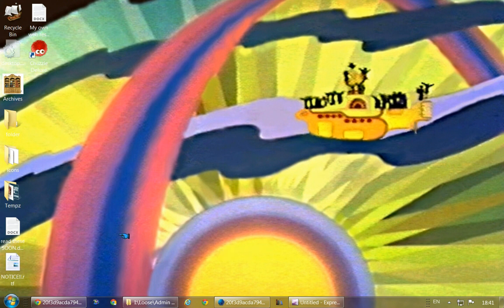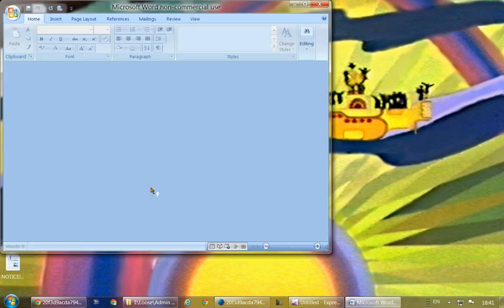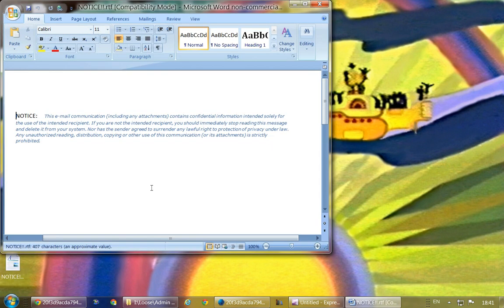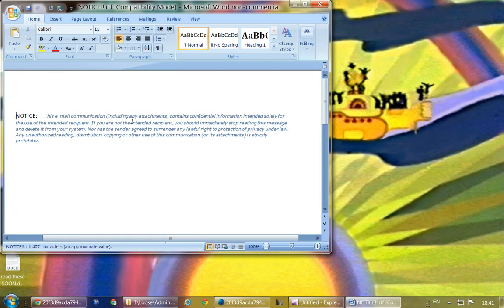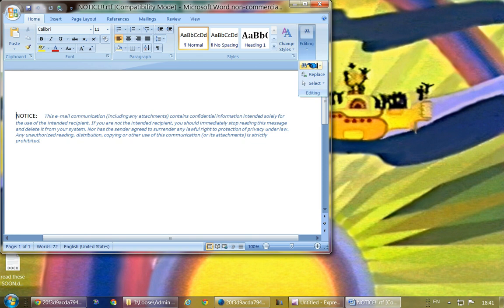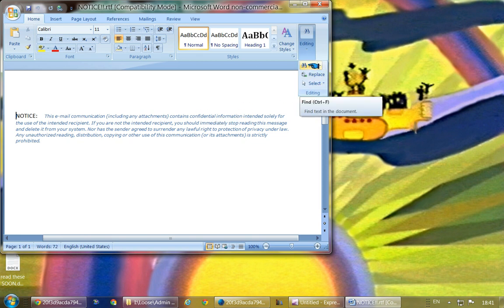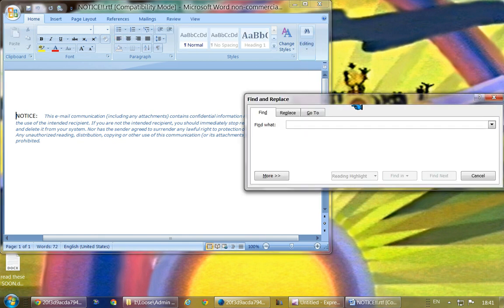Part II of kb shortcuts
Keyboard shortcuts